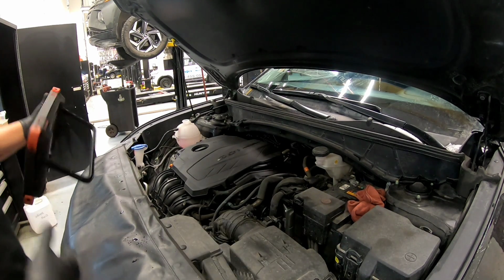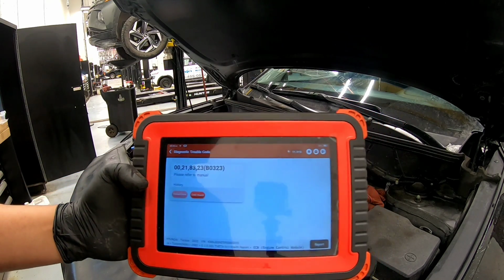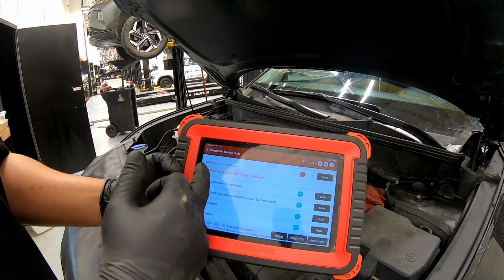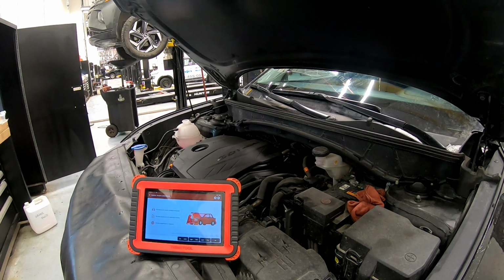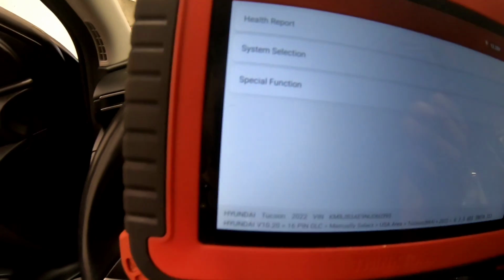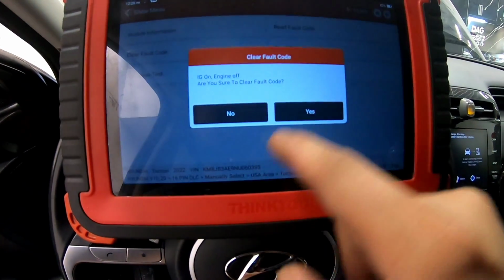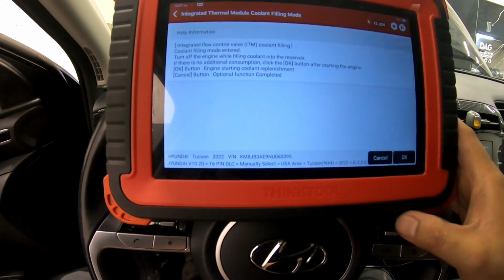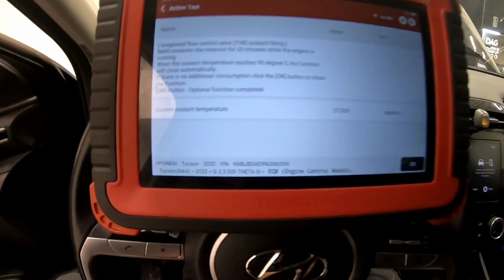2022 Hyundai Tucson Coolant System Performance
Hey guys so we have 2022 Tucson with cooling system issue. One of the symptoms is your coolant gauge fluctuating. Sometimes you will have check engine light sometimes no light at all. Hope you guys enjoy the video. Thank you again.

The jobs that you see on these videos are based on my knowledge and experience as a technician. Information provided through this youtube channel is not intended to serve as a substitute for your professional technician/manufacturer.